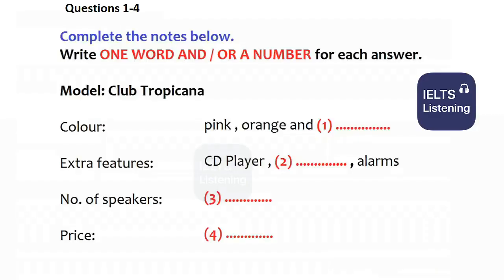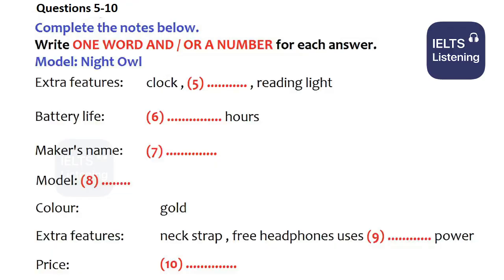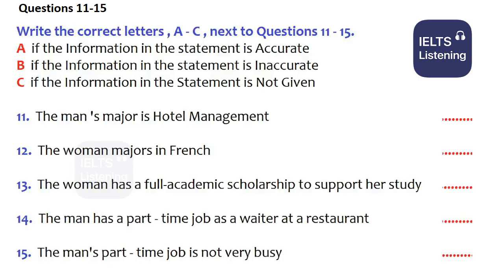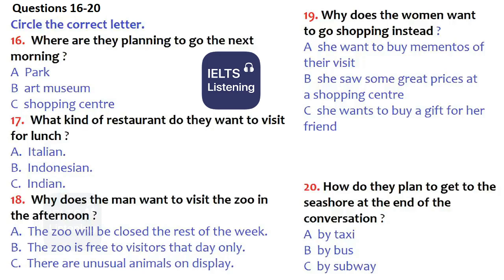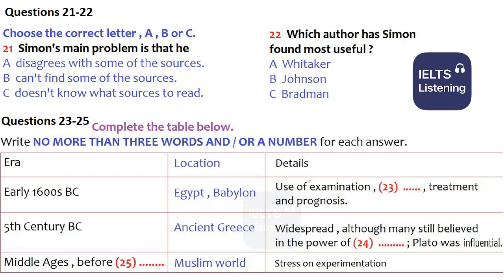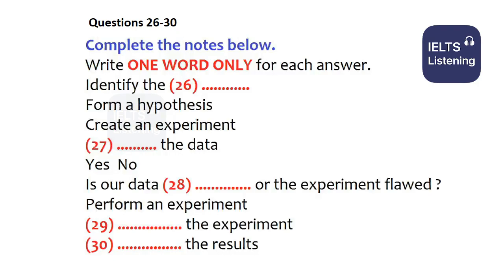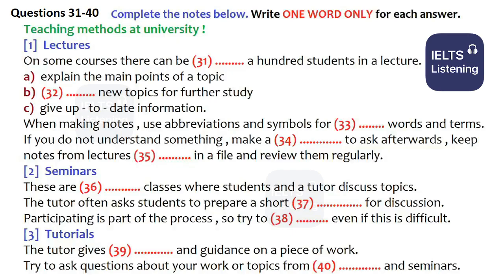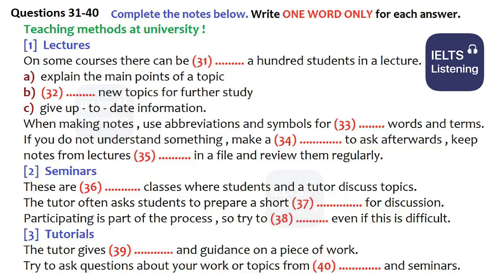🤩💥 NEW BRITISH COUNCIL IELTS LISTENING PRACTICE TEST 2020 WITH ANSWERS - 3.09.2020